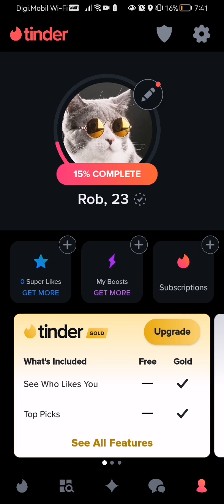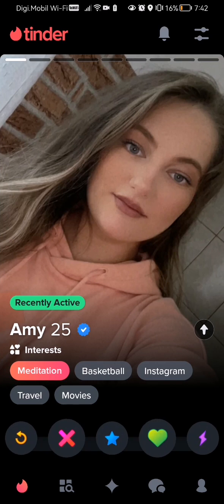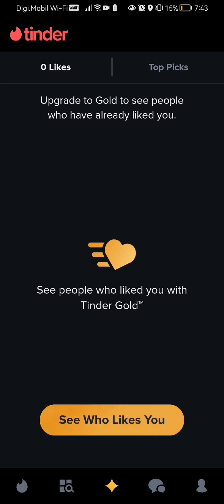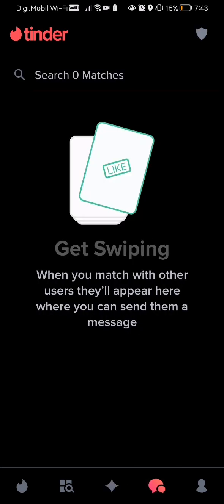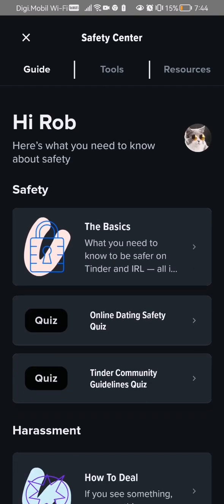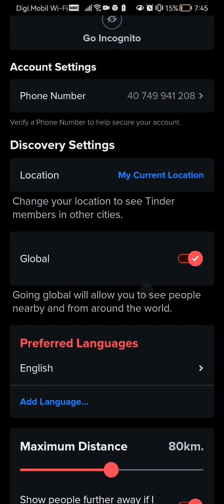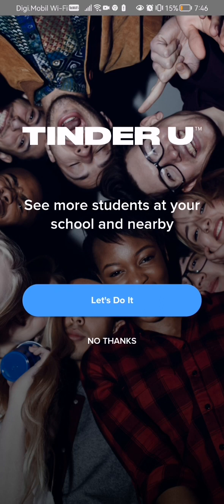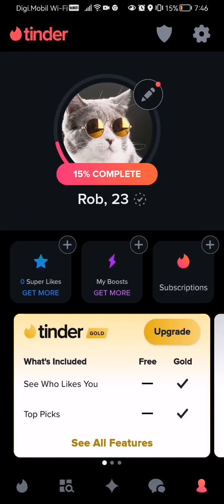How To Use Tinder?